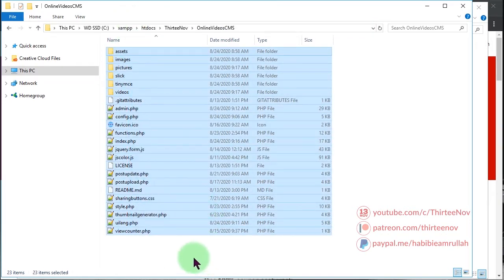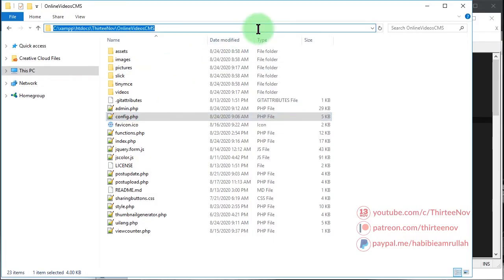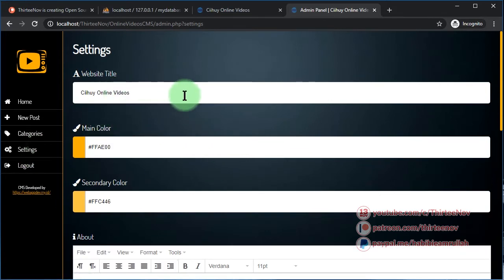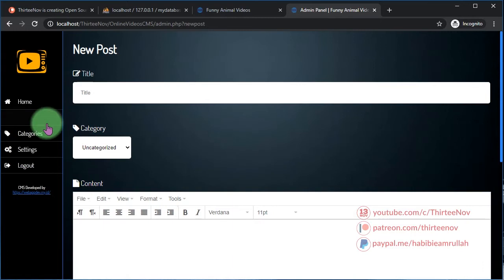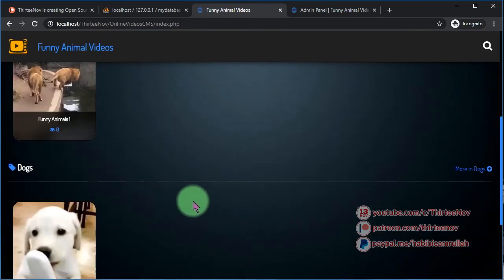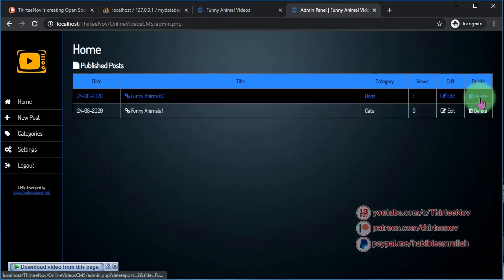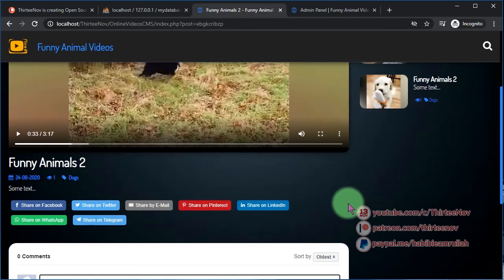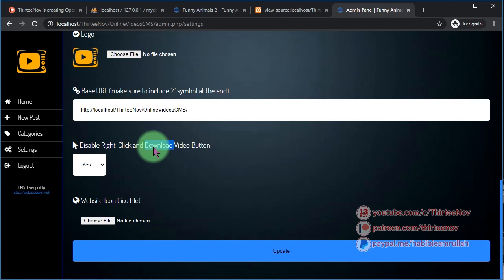How to make an Online Videos Website with this free CMS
In this tutorial I will introduce a free CMS that I made specifically for making an online videos website, that you can upload video files directly to your website and let people to watch them.